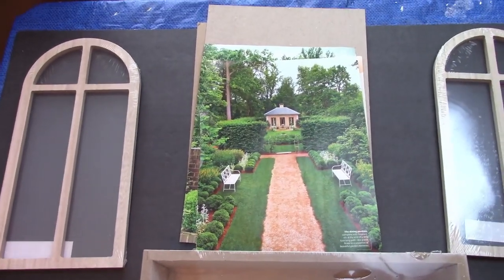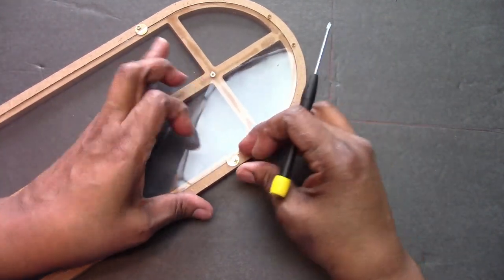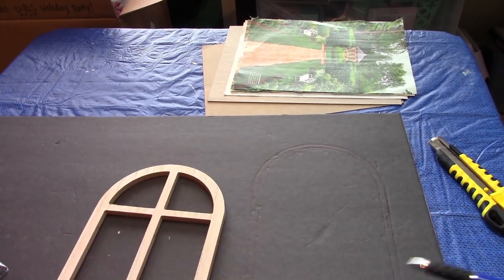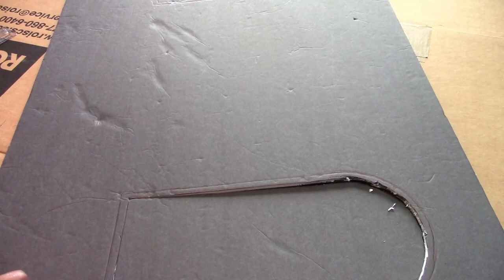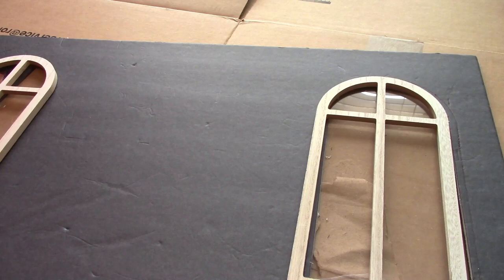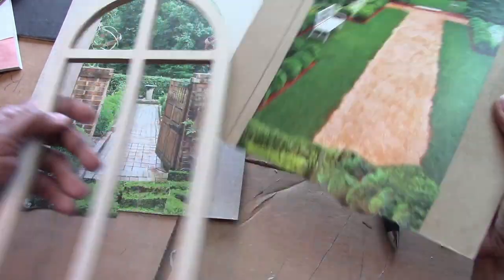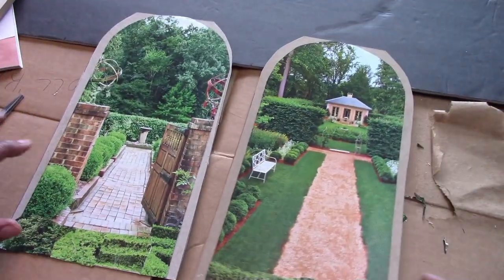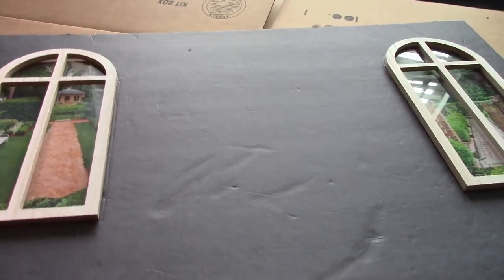DIY Diorama Using Target Dollar Spot Windows Part 1 For 1/6 Scale Barbie & Fashion Royalty Dolls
This video shows how I used the latest Target Dollar Spot windows in this part 1 of my Diorama series using Target Dollar Spot items.

I would really
appreciate your help in supporting my channel during this pandemic.

Heating pad

Poster Tack